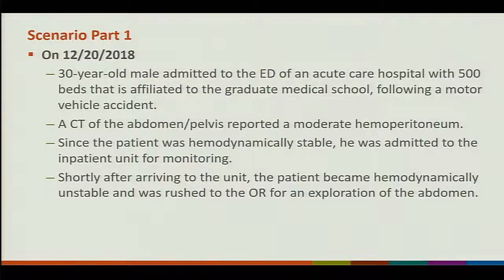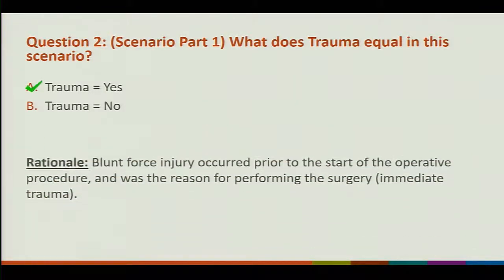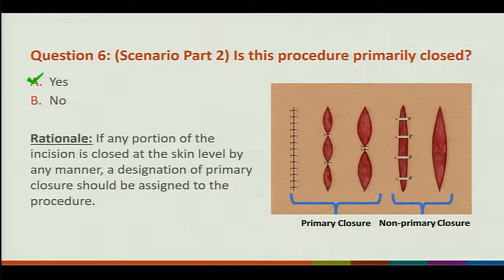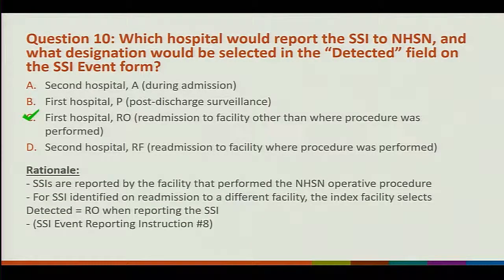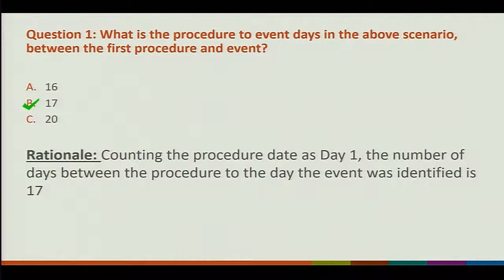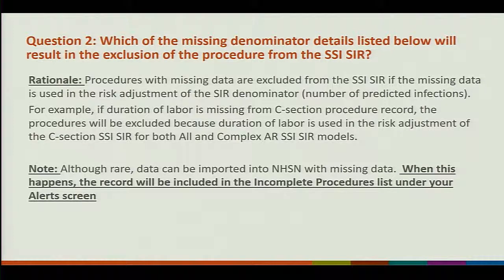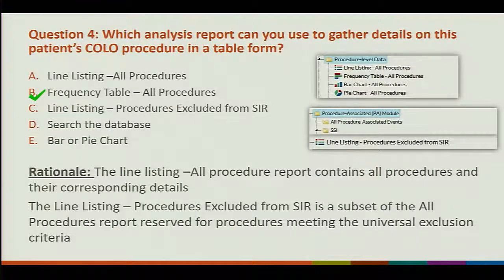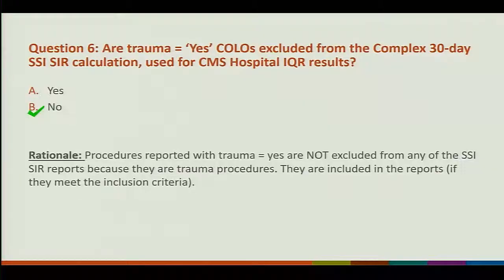2019 NHSN Training - SSI Surveillance and Analysis Group Exercise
Jennifer Watkins and Rebecca Konnor review case study examples for surgical site infection (SSI) surveillance and analysis during the 2019 NHSN Training.